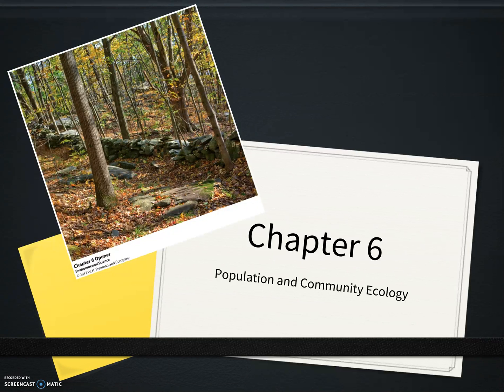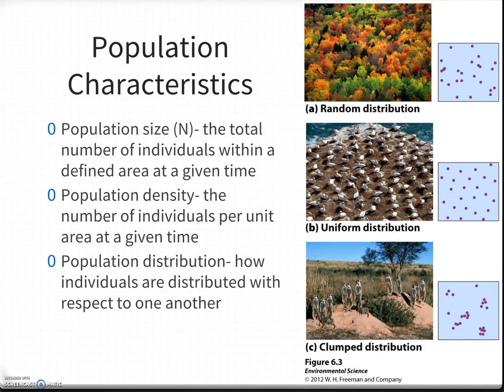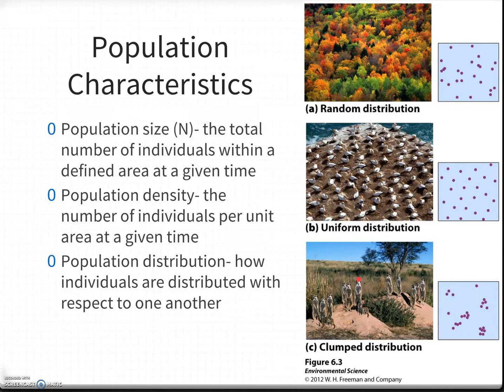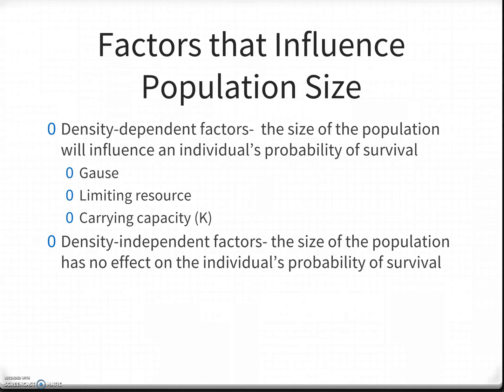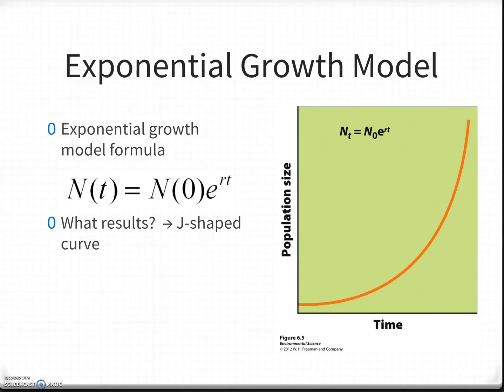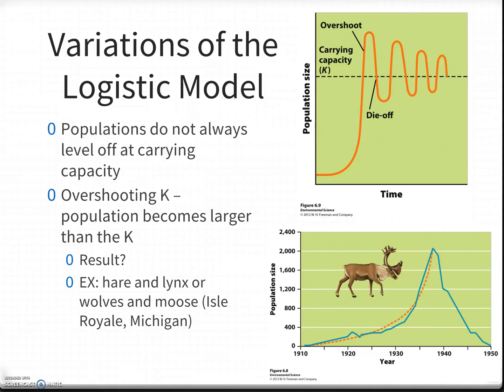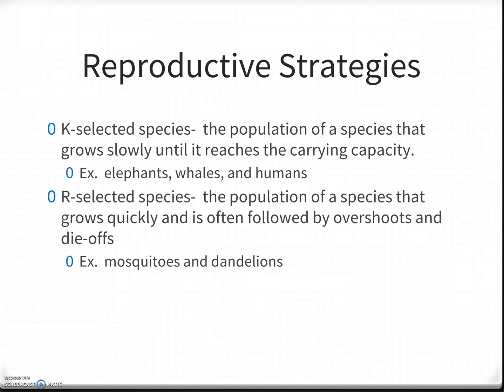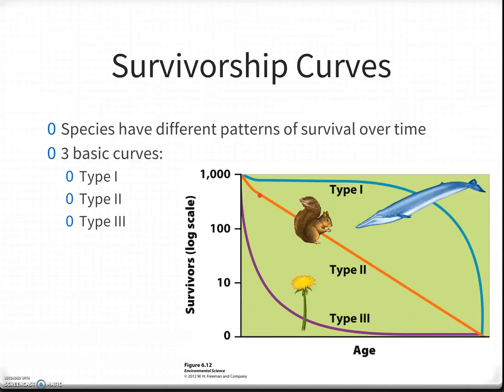Unit 4 Chapter 6 part 1